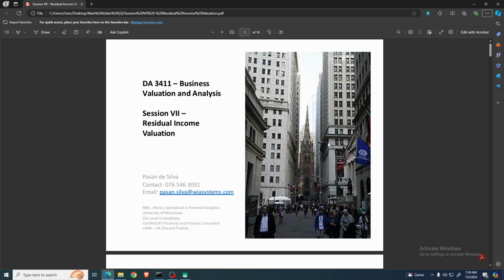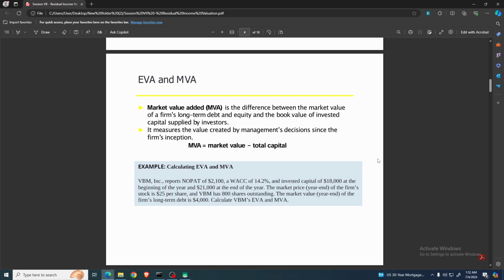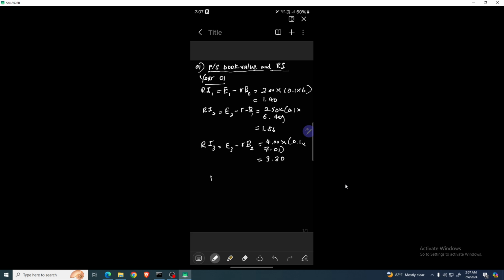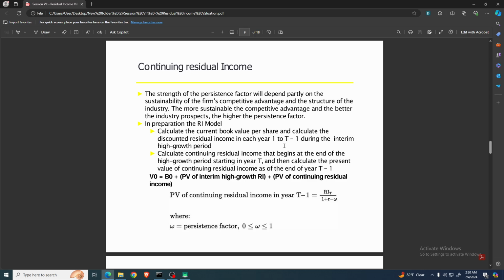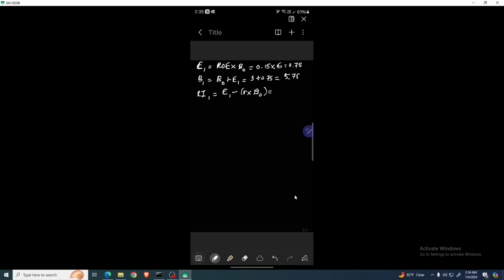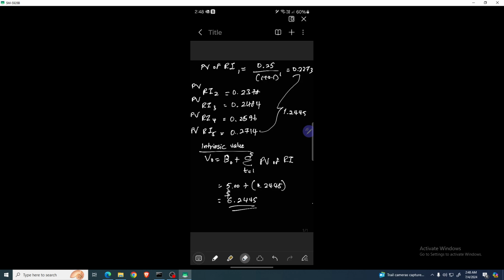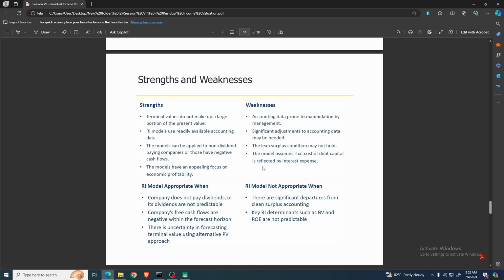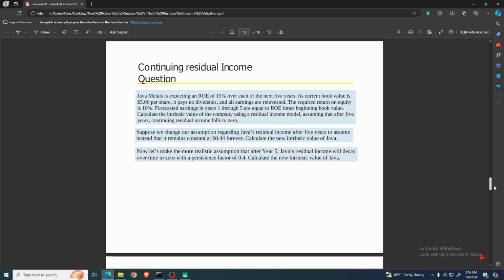Session VII Residual Income Valuation